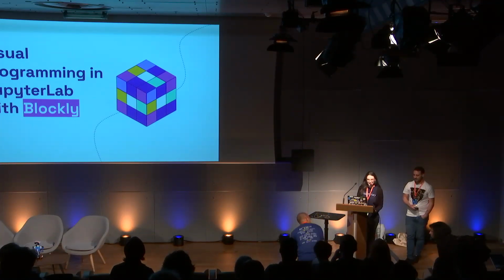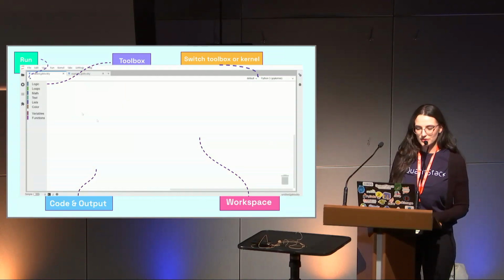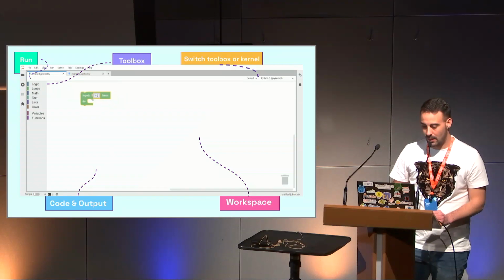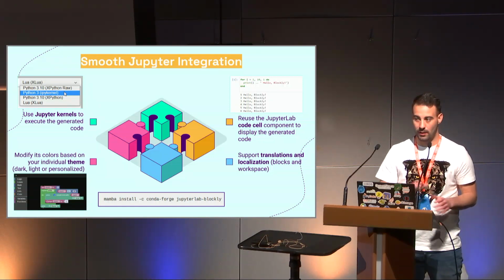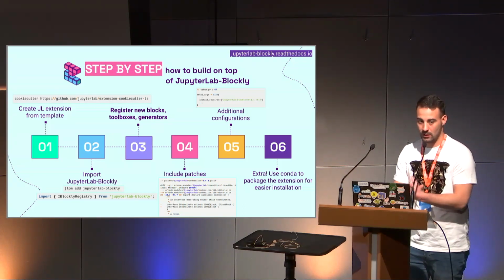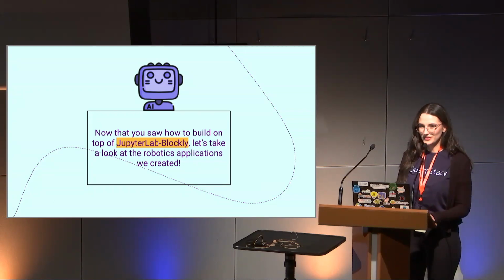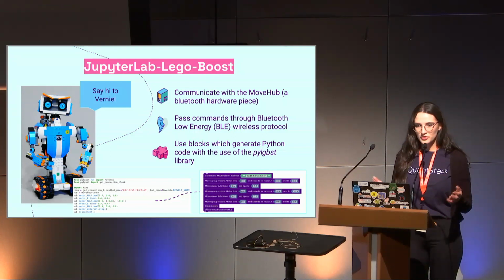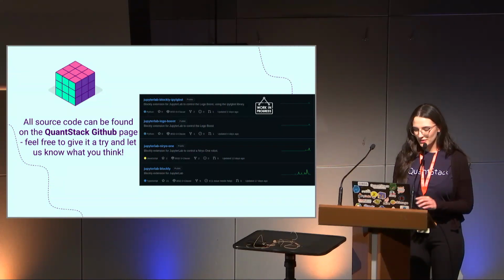Denisa Checiu, Carlos Herrero Visual Programming in JupyterLab with Blockly | JupyterCon 2023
Block-based programming offers the unique opportunity of teaching basic yet fundamental programming concepts without the challenge brought on by the specific syntax of text-based programming languages. Wishing to provide a smooth ramp of complexity for learners, we designed a JupyterLab extension for Blockly, such that Jupyter can now be used all throughout a student's learning journey, without the hassle of having to switch to a completely new environment at any point along the way.

In this talk, we will provide a more detailed look at the JupyterLab-Blockly extension, starting from the benefits of using it and our motivation when creating it, going through a well-documented journey of the UI, all towards a live demonstration with the kind of algorithms you can build using our standard blocks.

A relevant aspect of the extension is also its buildability. As such, we will also dive deeper into how JupyterLab-Blockly can be used as a base for other extensions, providing the perfect tools for simple robotics applications. We will go through each step a coder needs to take in order to make their own extension and the possibilities we offer in creating your own blocks, toolboxes and even programming language generators.

Finally, we will offer a glimpse into our very own cool robotics applications which were built on top of the JupyterLab-Blockly extension:
- jupyterlab-niryo, a plugin to control the Niryo One robot,
- jupyterlab-lego-boost, a plugin to communicate with the LEGO® Boost robot.